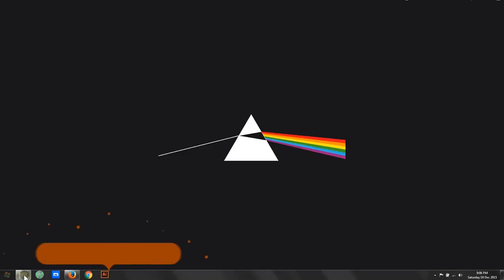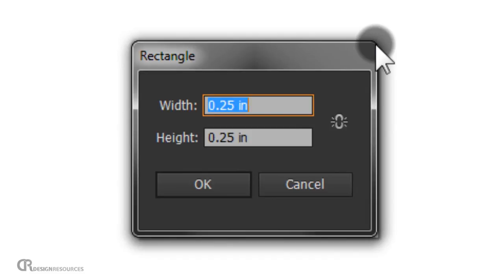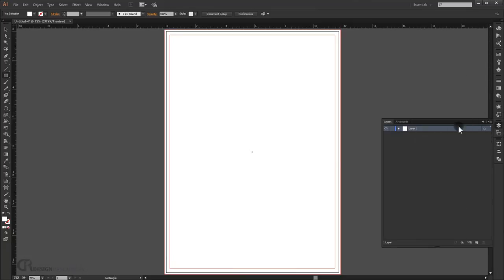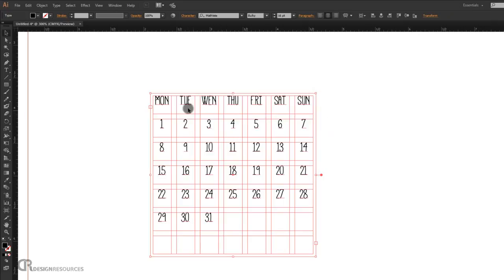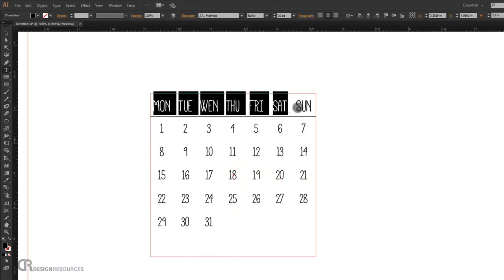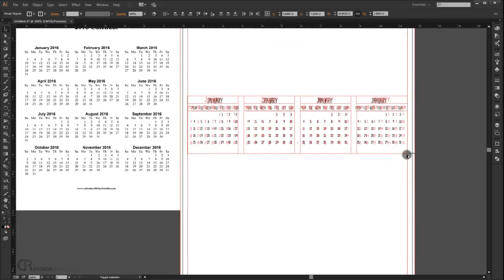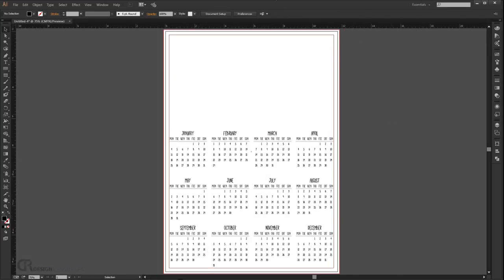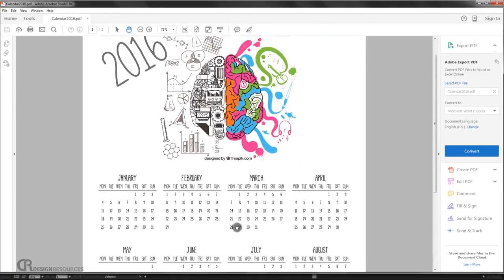Illustrator Tutorial Create a Calendar in Adobe Illustrator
Logo Project   Adobe illustrator Bangla Tutorial